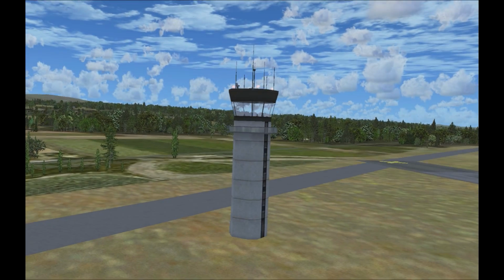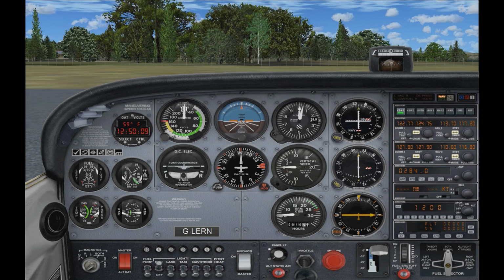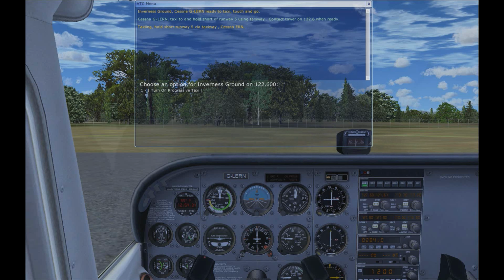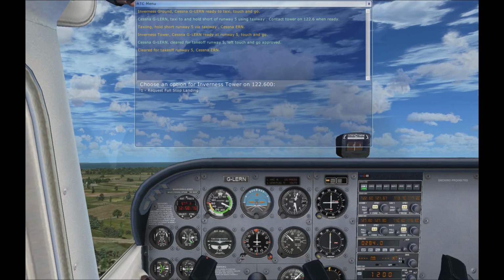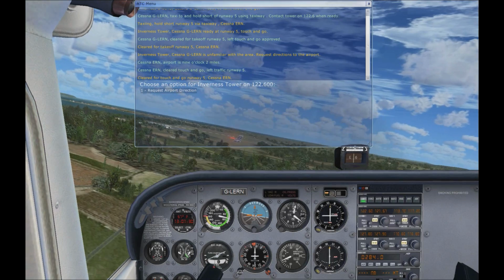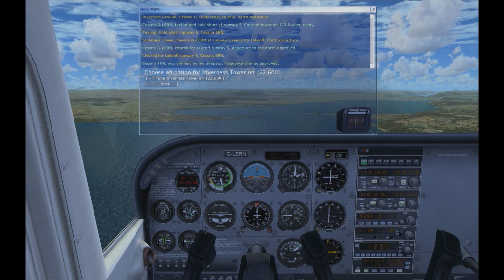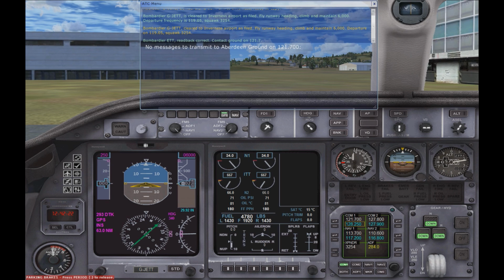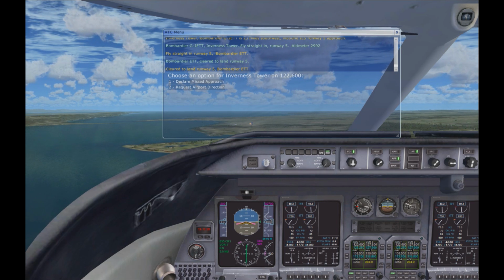FSX Tutorial: Air Traffic Control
Looking at Air Traffic Control within FSX, a quick explanation of it's purpose and how it is used depending on what type of flight you are doing.